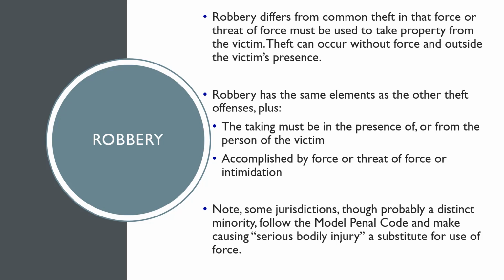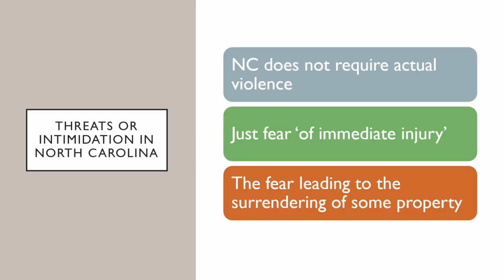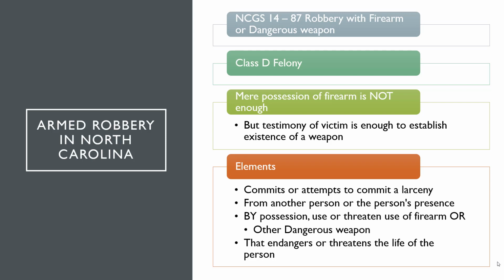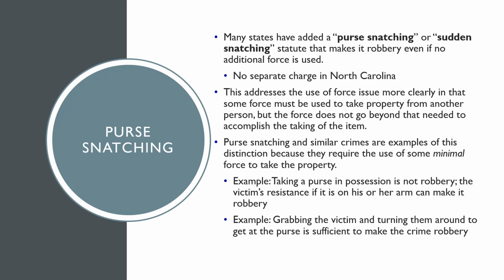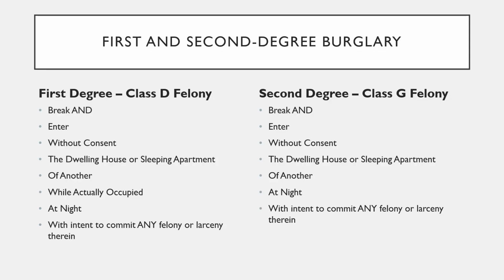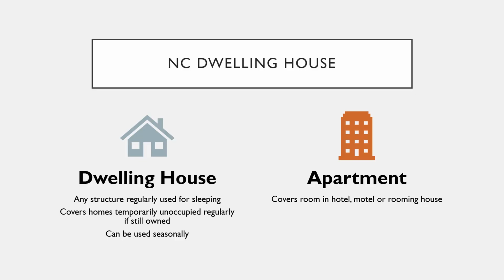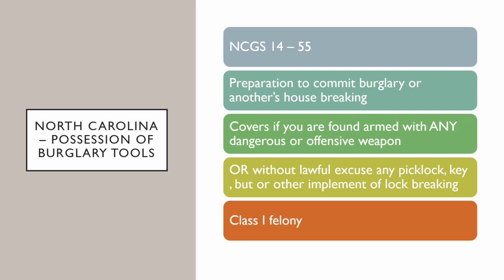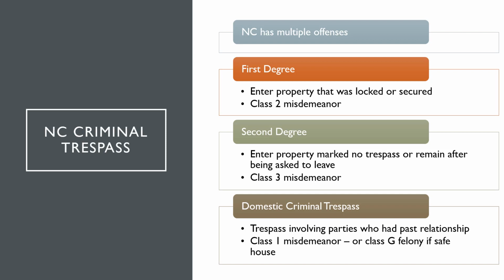Chapter 14 Robbery Burglary and Related Offenses